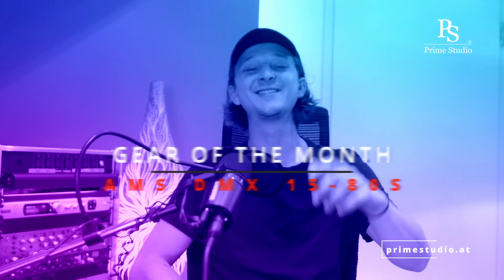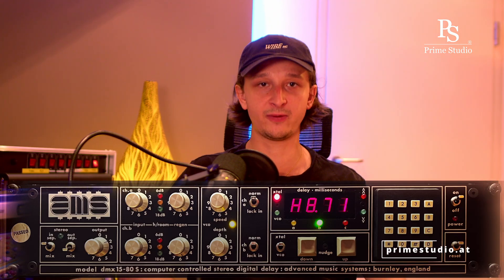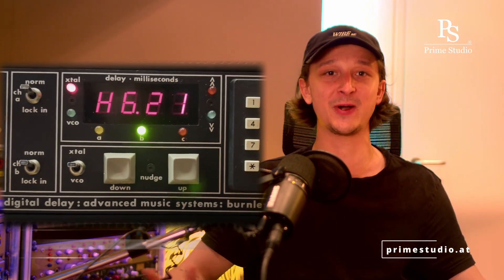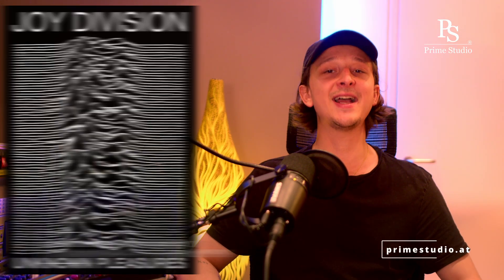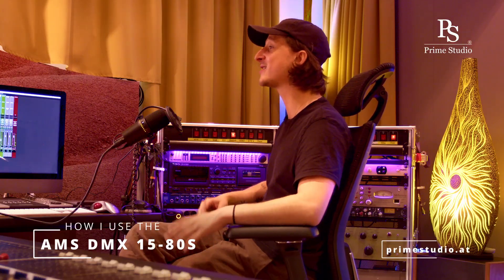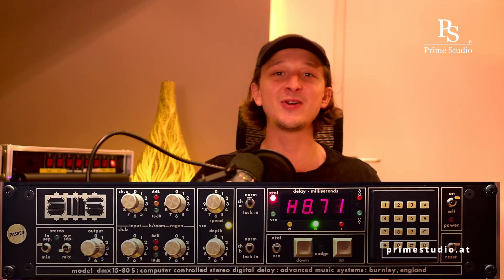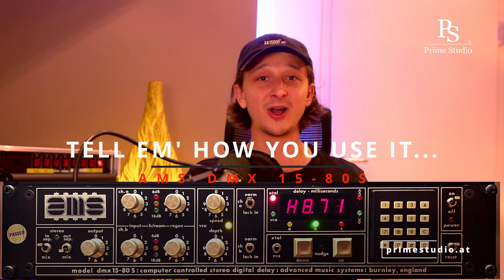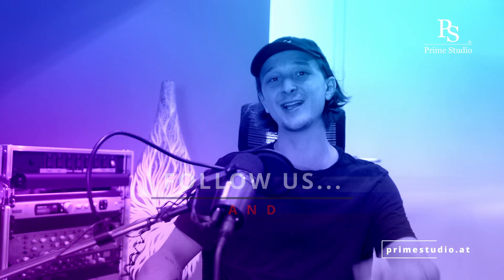Prime Studio® Gear Of The Month - 08 - AMS DMX 15-80 S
Prime Studio®
Gear Of The Month
AMS DMX 15-80 S  -  Delay

All time classic vintage true stereo 2 in / 2 out delay. AMS began producing their DMX delay and RMX reverbs in 1978, and continued manufacturing until about 1990.

1978’s AMS DMX 15-80 became the world’s first microprocessor-controlled digital delay.
While technically a delay unit, shorter times could produce reverb and as a side-effect of the digital tech on board the upgraded 15-80S model added something previously unheard before – pitch shifting.

Prime Studio® talks about vintage & rare audio gear.